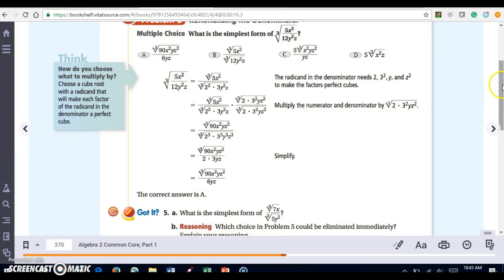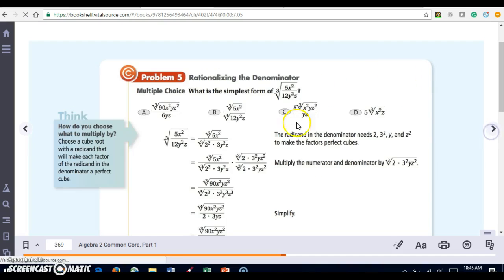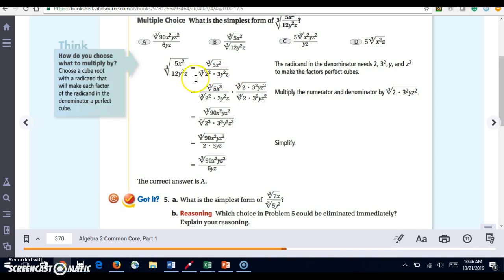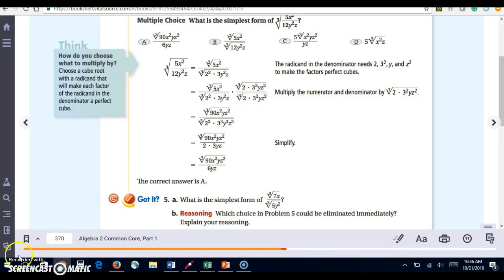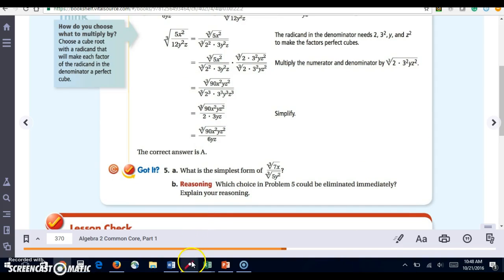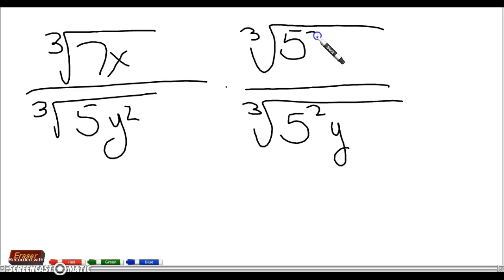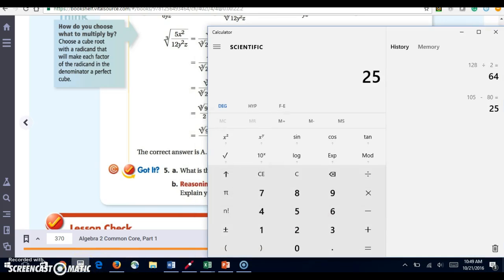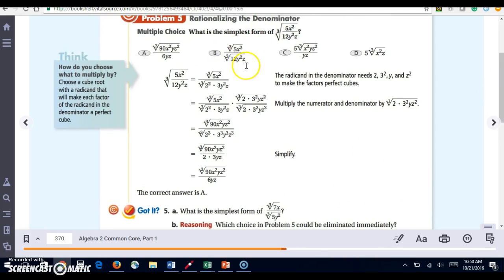Algebra 2 - Rationalizing the Denominator